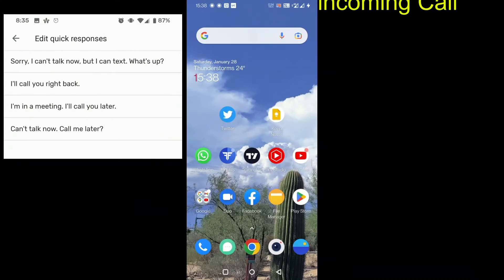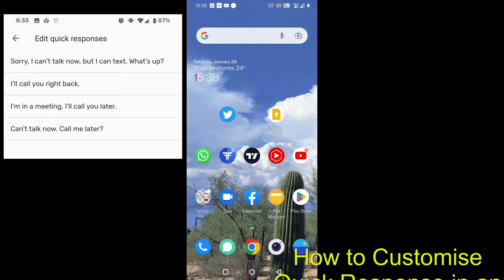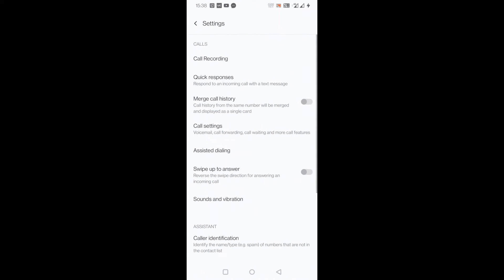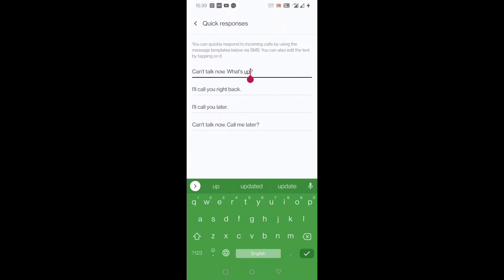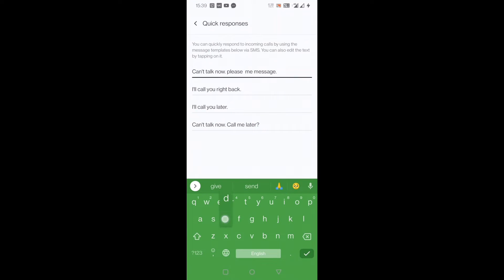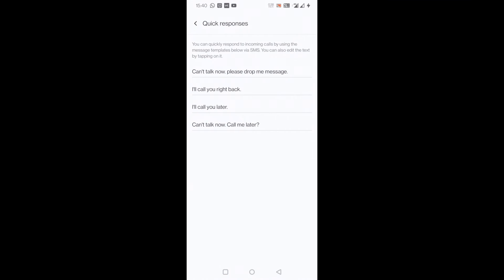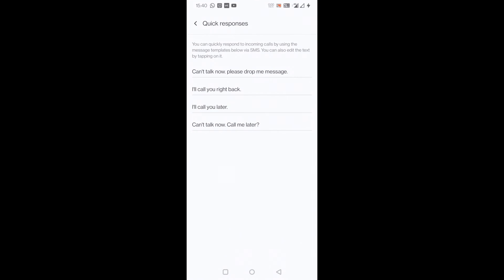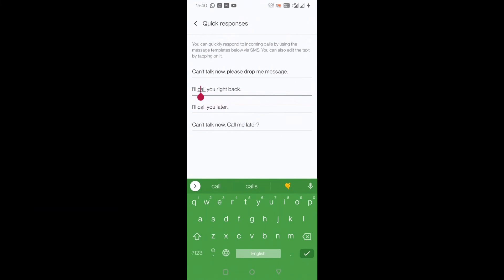How to Customise Quick Responses for Incoming Call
On your Android device, open the Call settings
 Quick responses.
Touch one of the current responses to edit or replace the text.
Tap Ok.